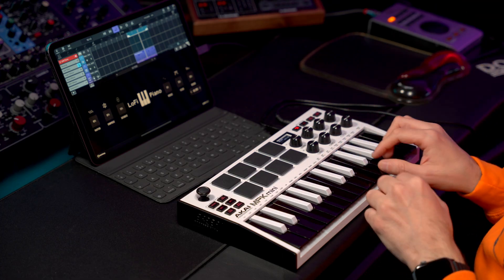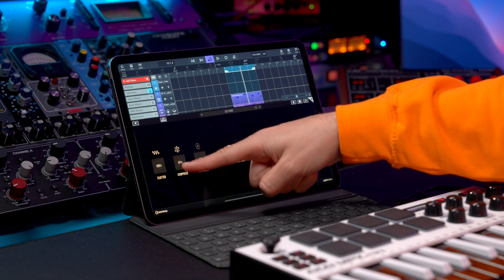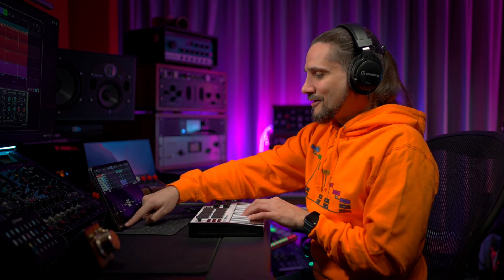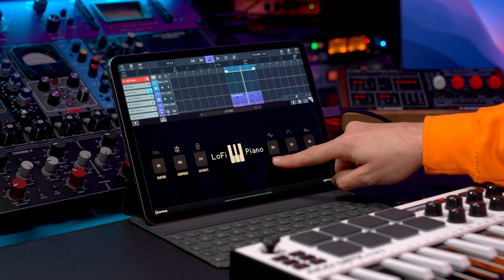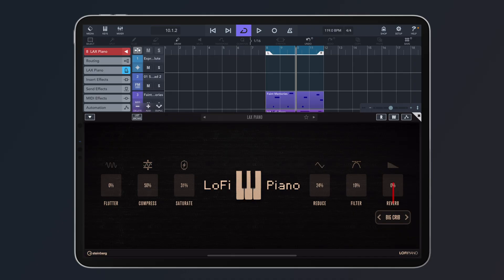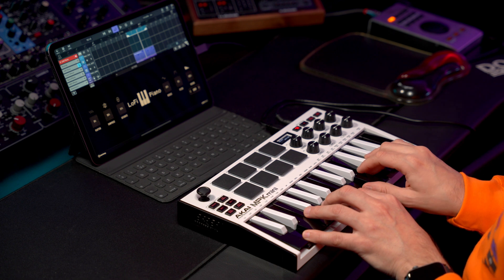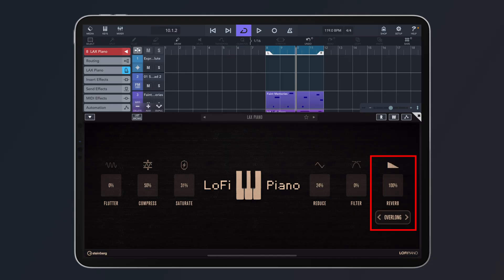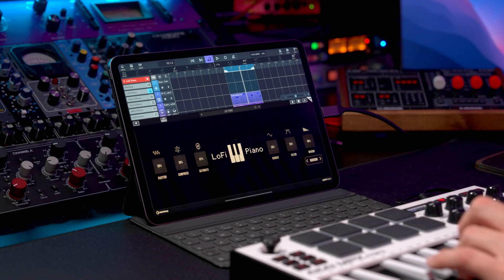LoFi Piano (Free with Cubasis) | New instruments in Cubasis 3.6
LoFi Piano is a new virtual instrument which is free with Cubasis 3.6 and brings a wonderfully expressive piano to iOS, Android and ChromeOS. Watch this tutorial on one of the new features in Cubasis to learn how this HALion-based instrument can help take your music to another level.